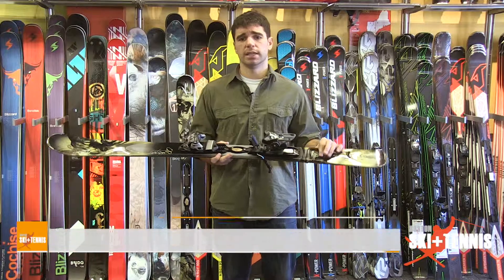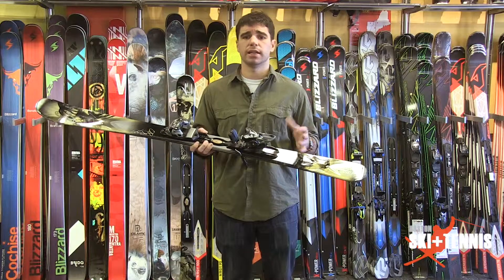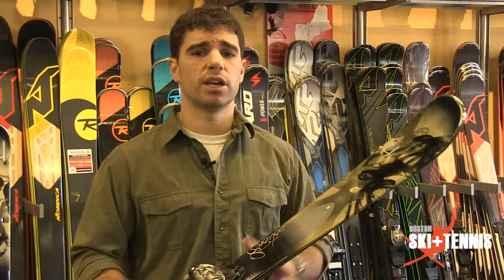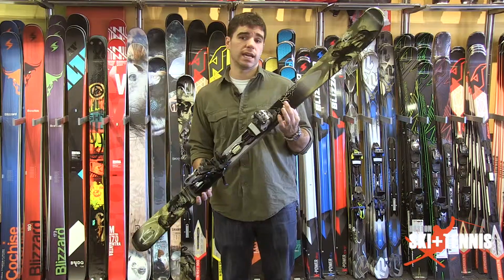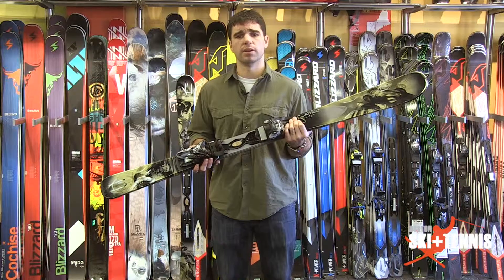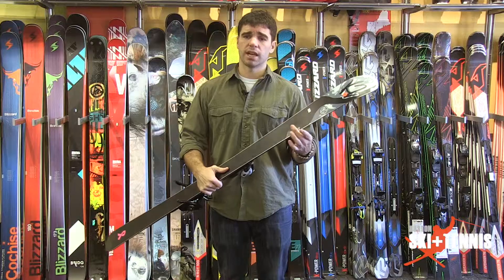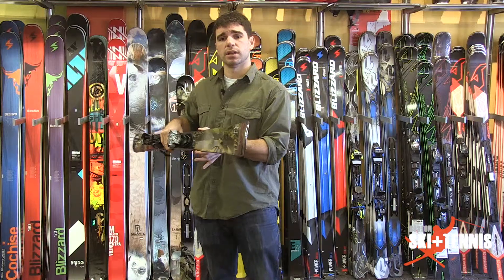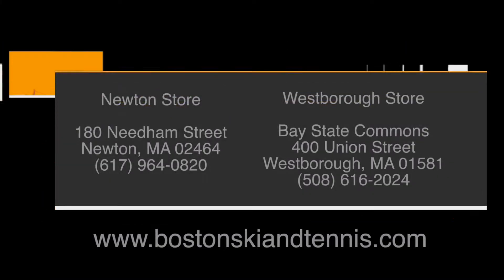2015 K2 Potion 80 TI - Ski Reviews By Boston Ski + Tennis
Ski Gear Reviews From Boston Ski + Tennis in Newton and Westborough MA.